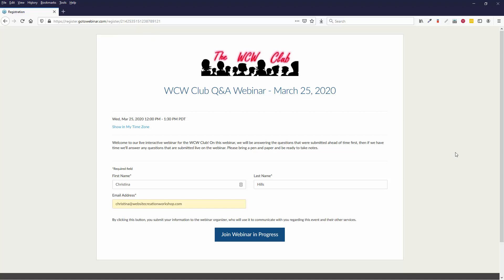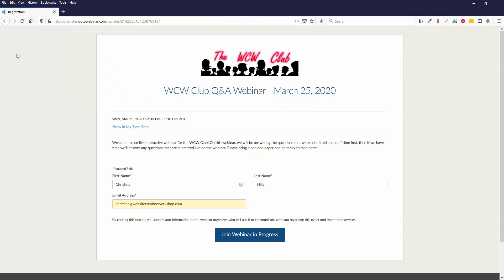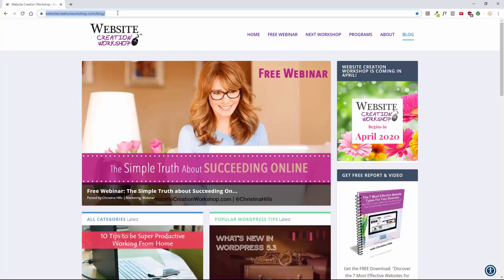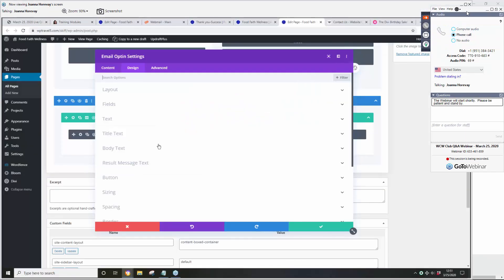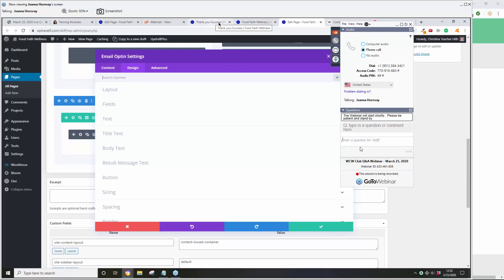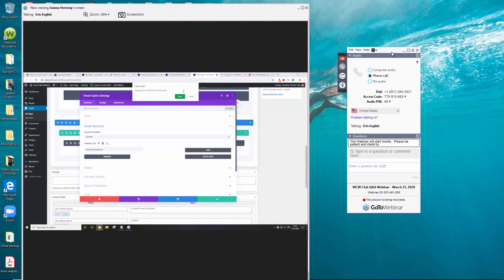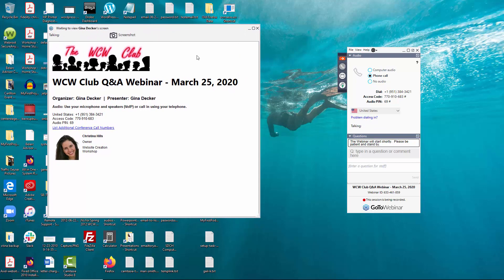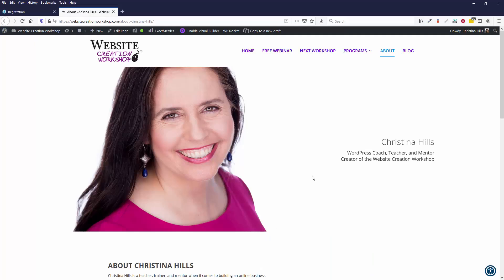How to Get on a Gotowebinar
If you are not familiar with how to get on a Gotowebinar, in this video Christina Hills shows you how to get on a gotowebinar event and what to do if you have troubles with it.